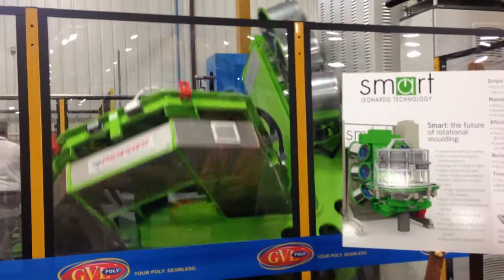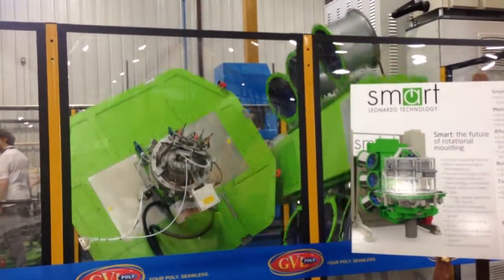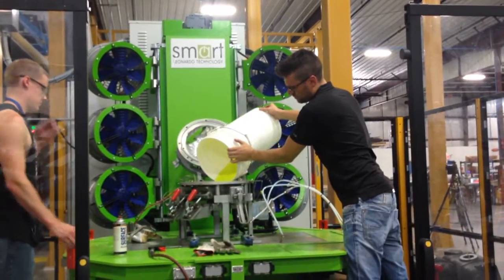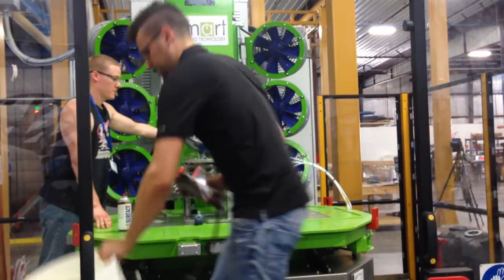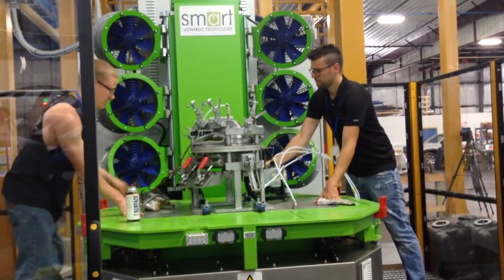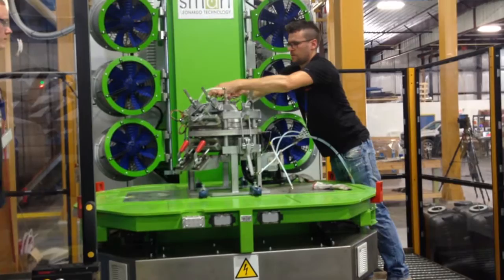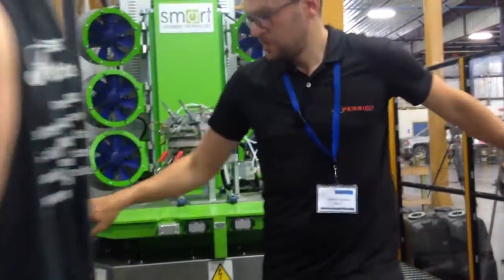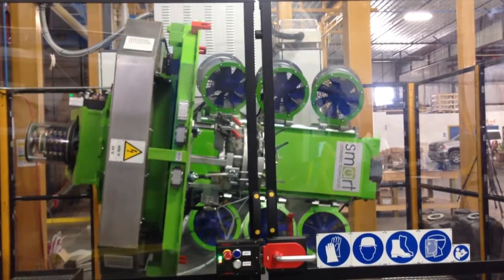GVL Poly Introduces Leonardo Smart Moulding Machine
GVL Poly recently announced the addition of the Leonardo Smart Rotational Moulding Machine to its Hesston, Kan., facility. GVL is the first company in North America to add the technology, which is developed by Persico Rotomoulding of Italy. GVL, which is based in Litchfield, Minn., produces polymer parts for agricultural, commercial and industrial industries. The Leonardo machine is the first rotomoulding machine with a fully automated cycle.